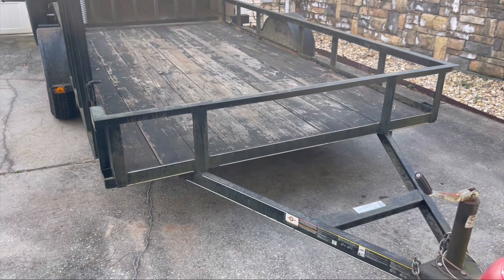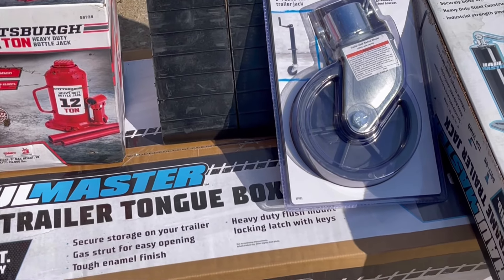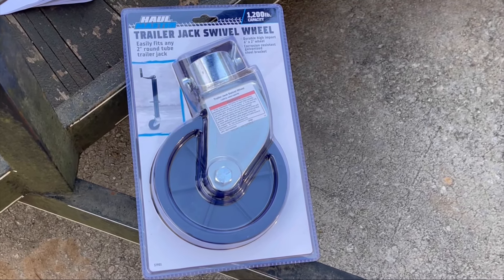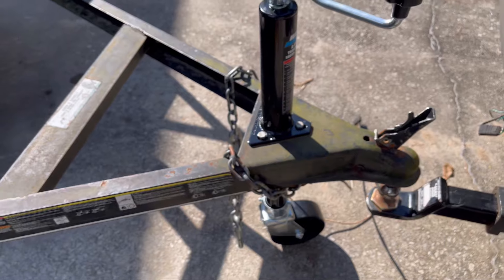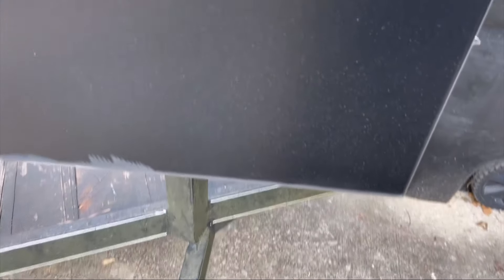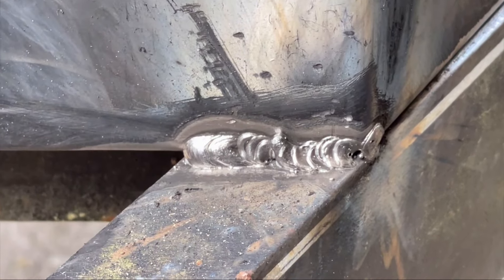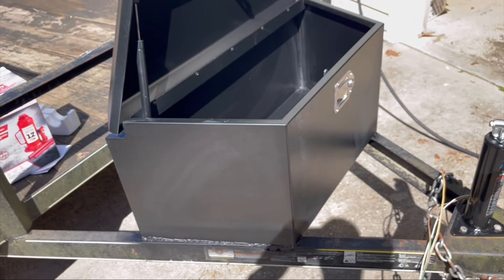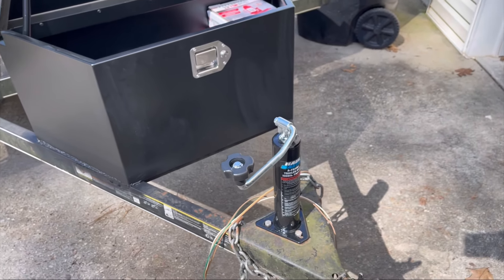Upgrading a utility trailer with Harbor Freight Item’s Part 1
We decided to freshen up our 6x12 utility trailer with Harbor Freight items.

Similar items: